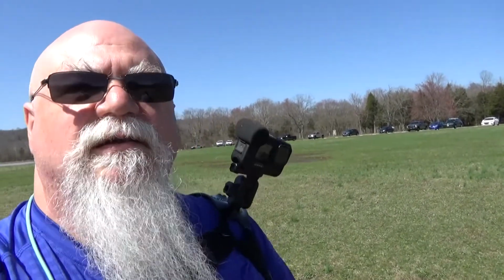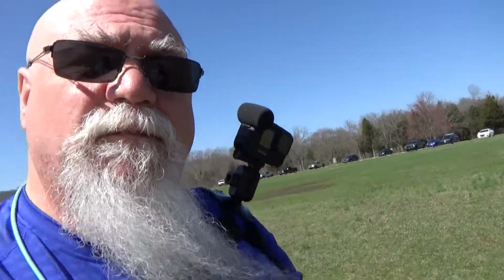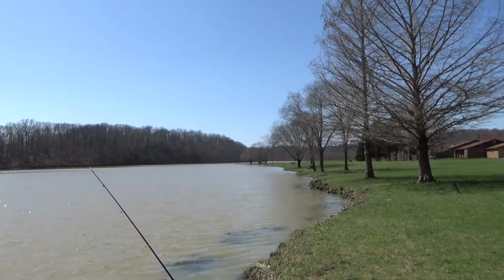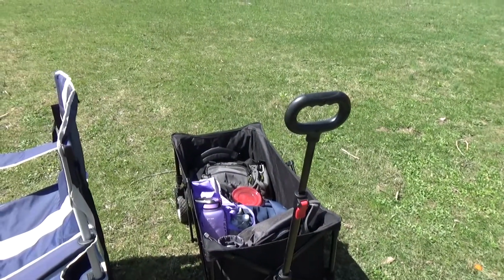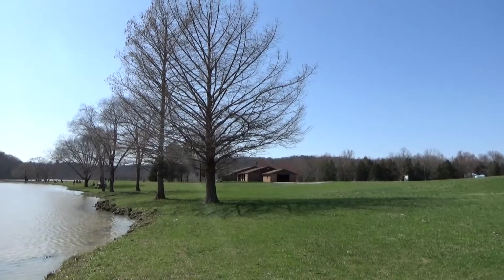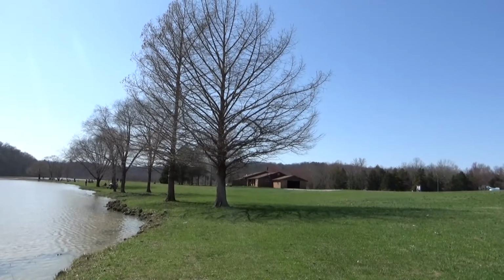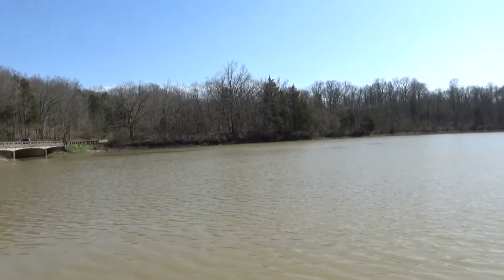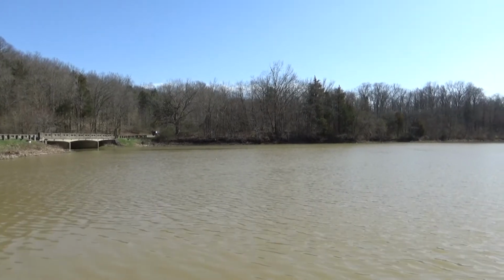I Should Have Brought Worms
today's adventure we decide to go back fishing but only the not to even get a single bite I should have brought worms with me .

We have a New video 3 days a week Monday Wednesday and Friday at  9 AM

sometimes We have videos on the weekends too

Don't forget to click the like button that tells me that you like the video.

1Bubbamike1 Production